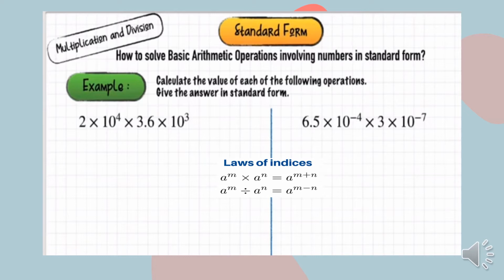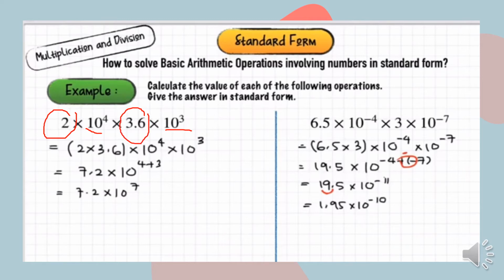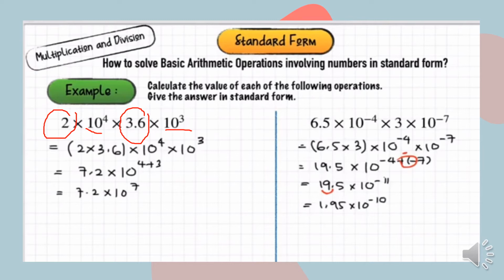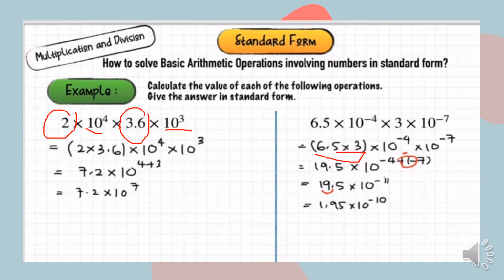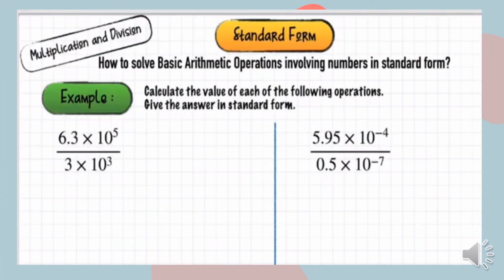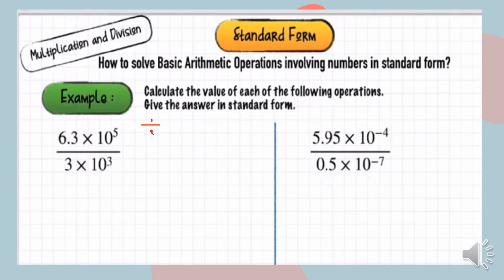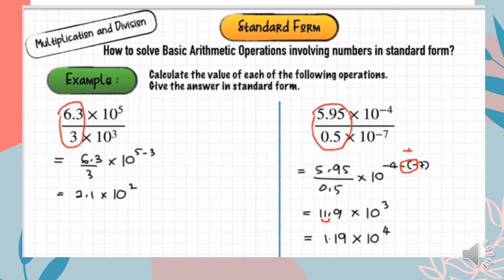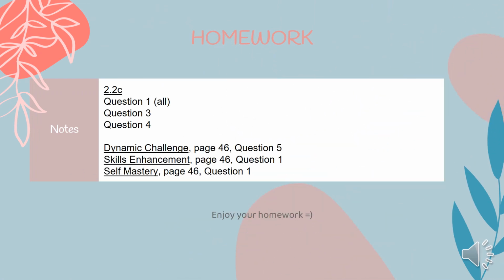standard form (Multiplication & Division)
KSSM Form 3
Chapter 2 : Standard Form
Subtopic 2.2 : Multiplication and Division
Presented by: Miss Anis

Thanks to cikgu wmfirdaus for the background of the video.